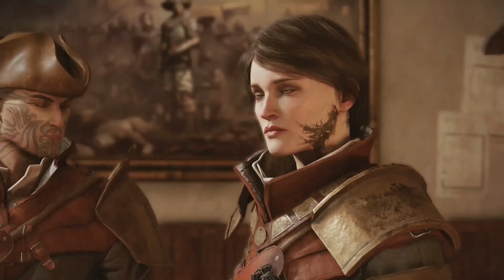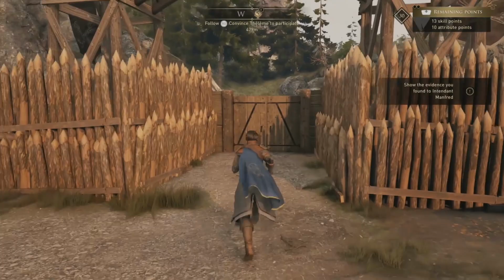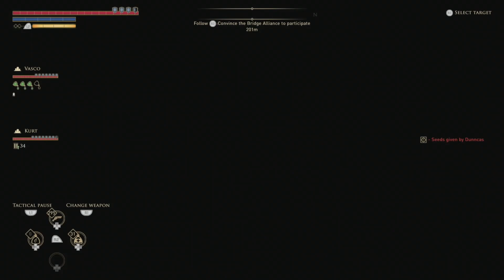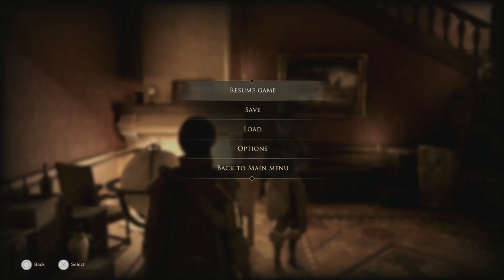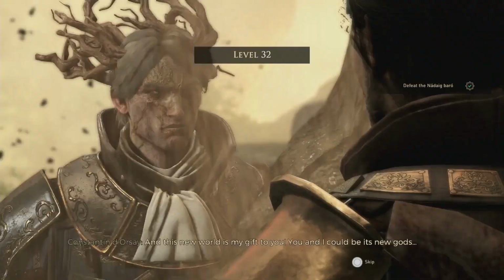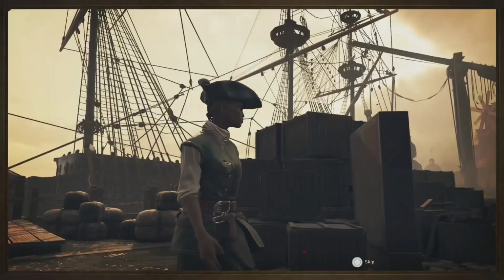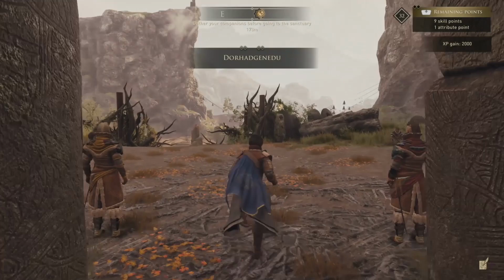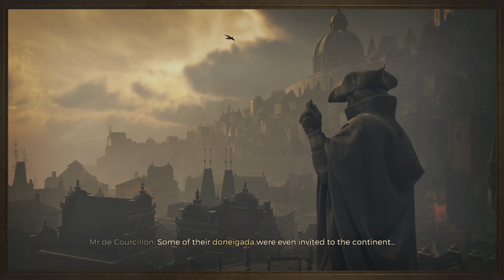Greedfall - Platinum Walkthrough 22/23 - Full Game Trophy Guide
This is my full trophy and achievement guide for Greedfall.